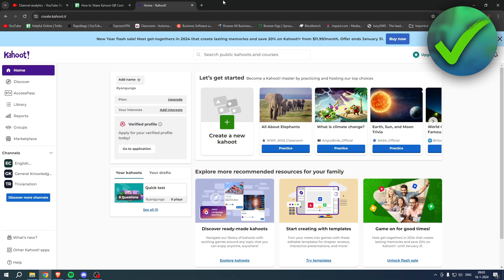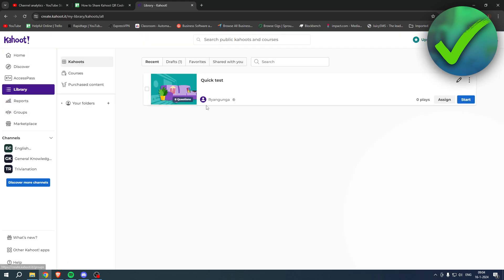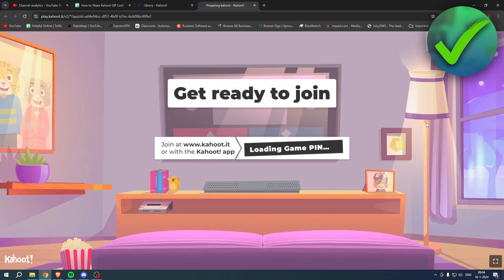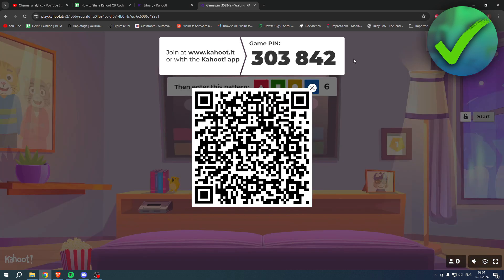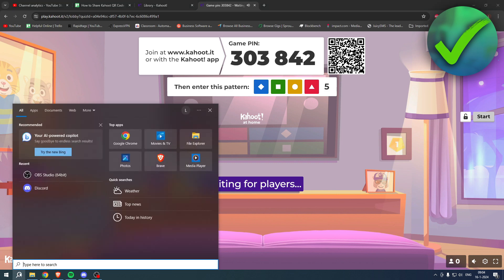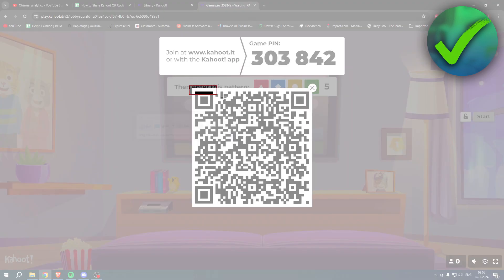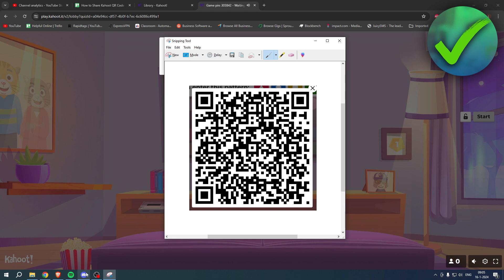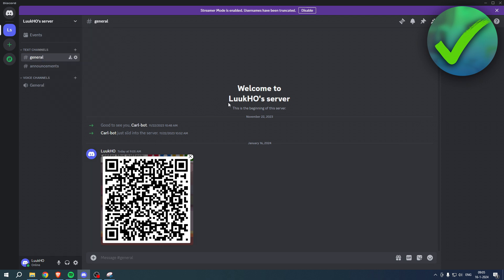How to Share Kahoot QR Code (2025)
In this video I show you how to Share Kahoot QR Code 2025

Do you want to know how to share kahoot 2025? Then I'll show you how to share kahoot link easy.

This is a step by step Kahoot tutorial